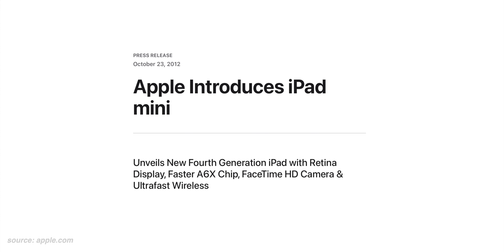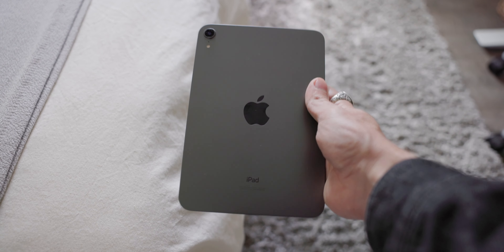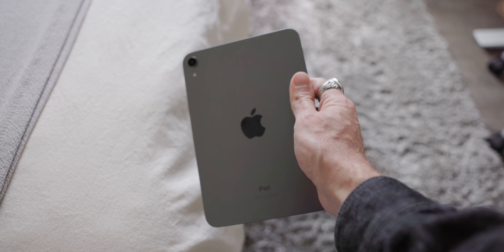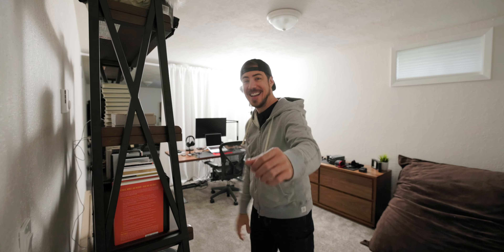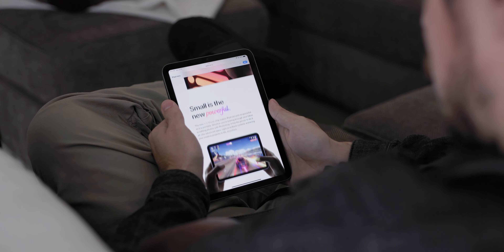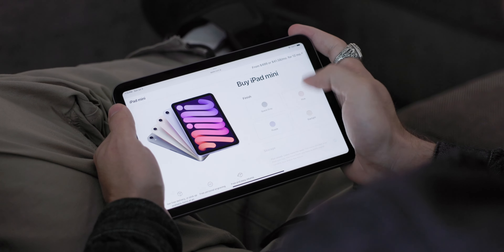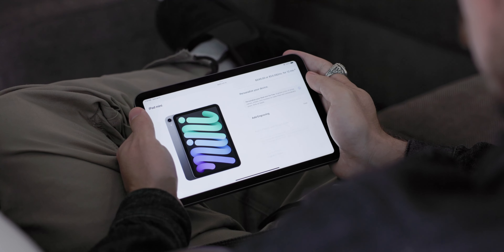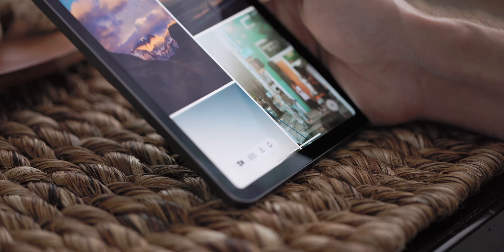iPad Mini 6th Gen Long Term Review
First we have to talk about why these specs are important for this iteration of the iPad, then we'll talk about some use cases and things to consider before buying this tablet.

0:00 Intro
1:35 Specs and why they matter
4:28 How I Use My iPad
6:47 Things to Consider Before Buying
9:15 Final Thoughts
10:10 Outro